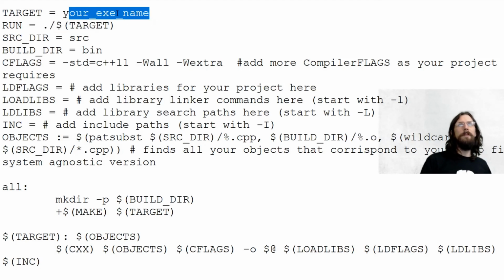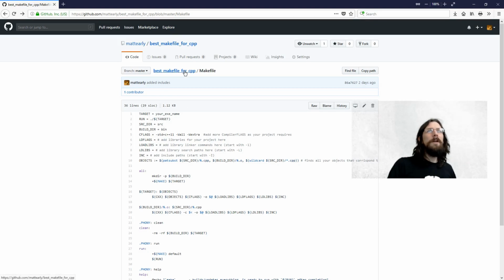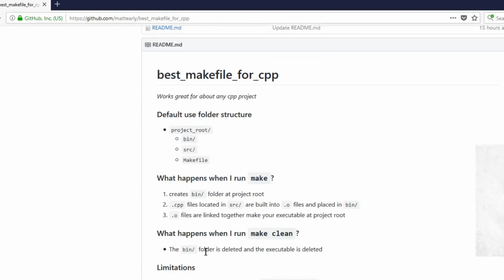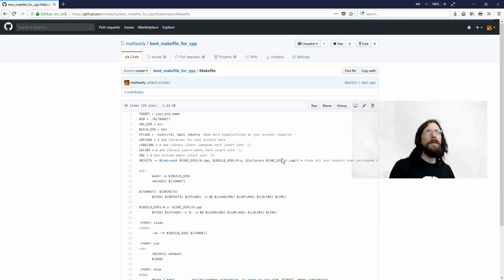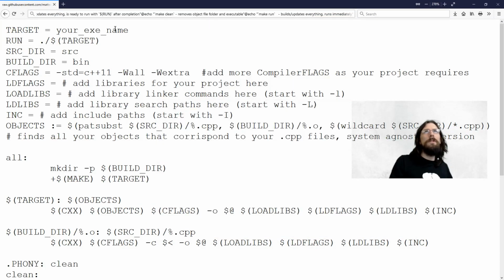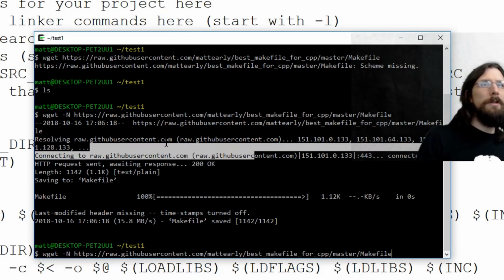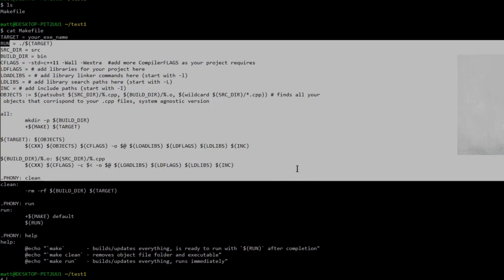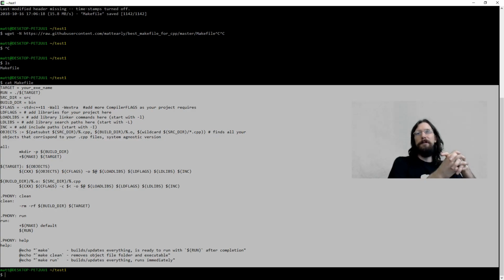THE BEST MAKEFILE for C++ - Macros - Makefiles - Part 2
Description.